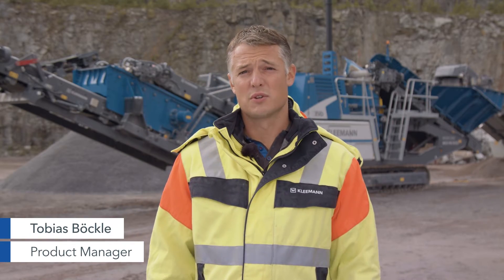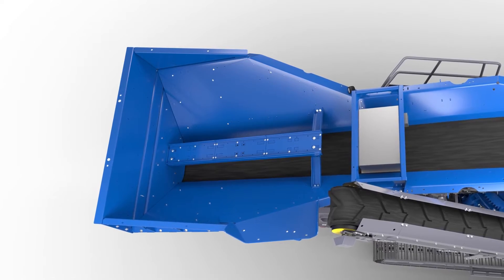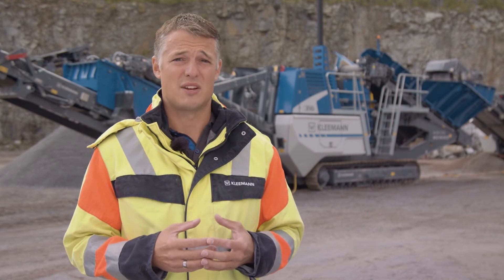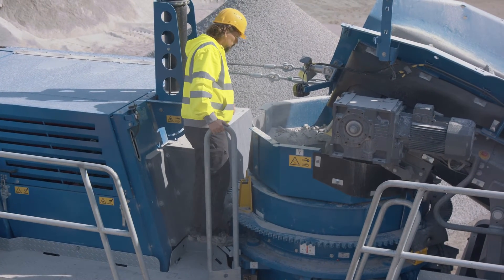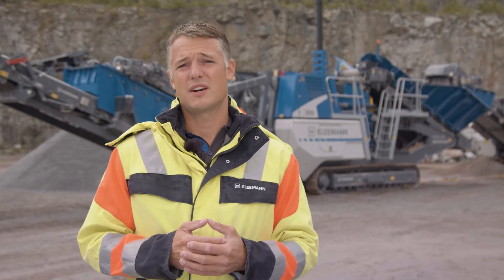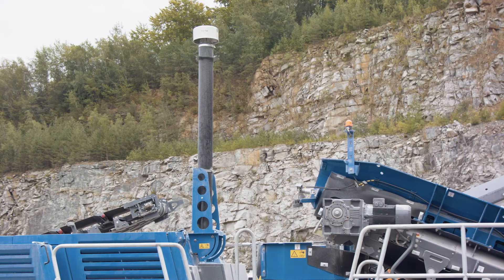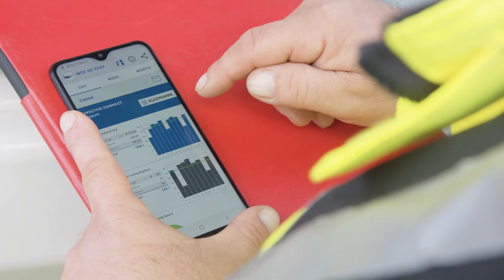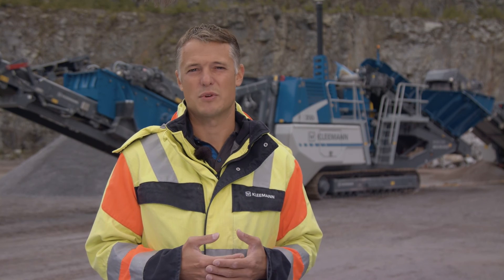The MCO 90(i) EVO2 mobile cone crusher | amazing capacity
In this video our product manager and expert Tobias Böckle explains the advantages of the MOBICONE MCO 90(i) EVO2 mobile cone crusher.
Innovative overload systems, simple operation and high economic efficiency are among this Kleemann crusher's many convincing arguments. These and more key features such as the SPECTIVE operating concept, the efficient diesel-direct drive concept and optional interlinking with other Kleemann plants contribute to the cone crusher’s top product quality and high production capacity.